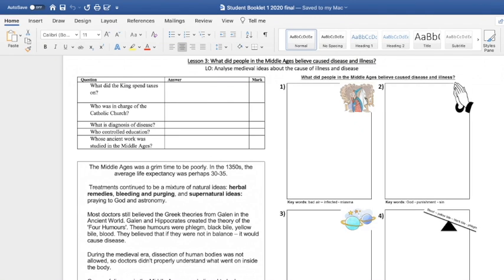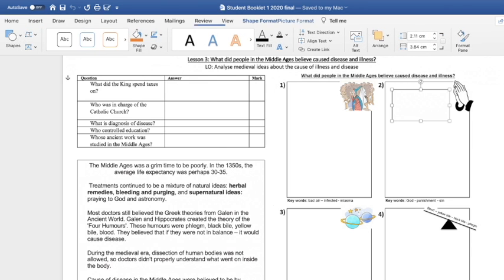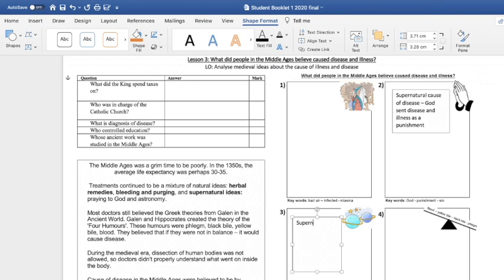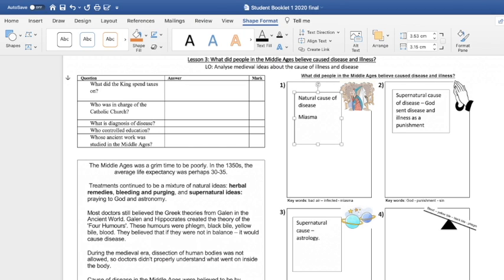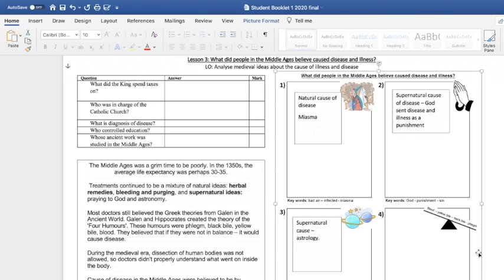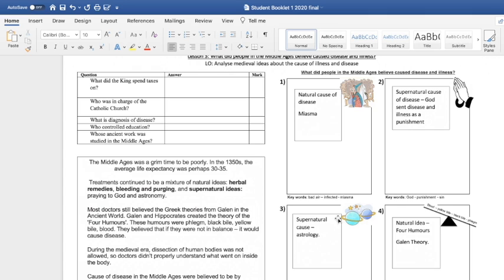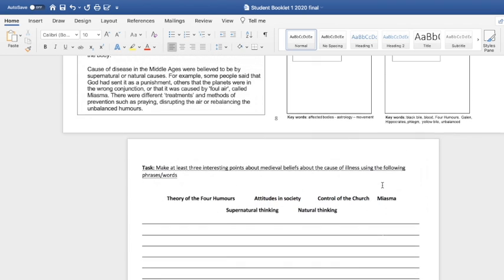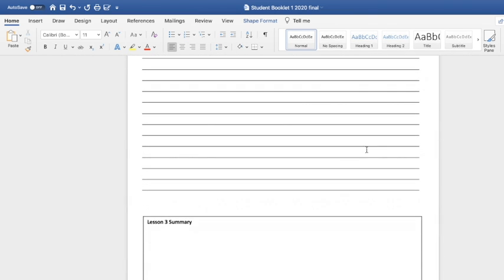Medicine booklet 1 Lesson 3